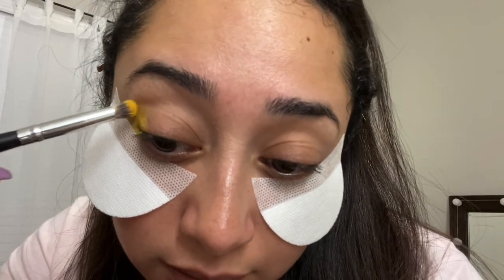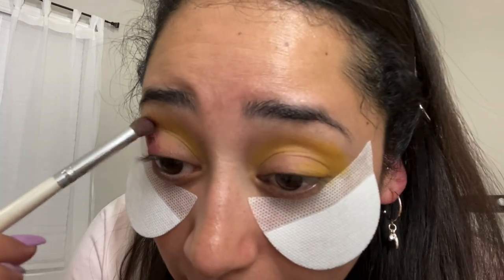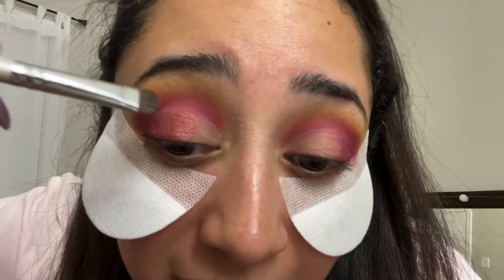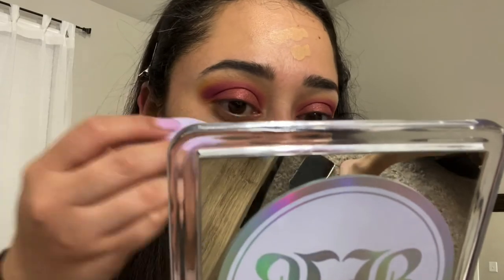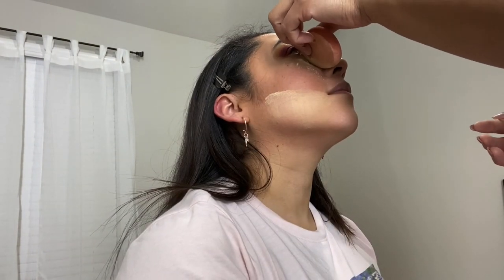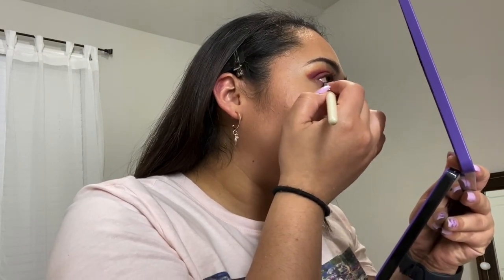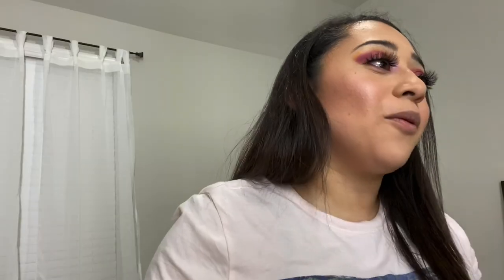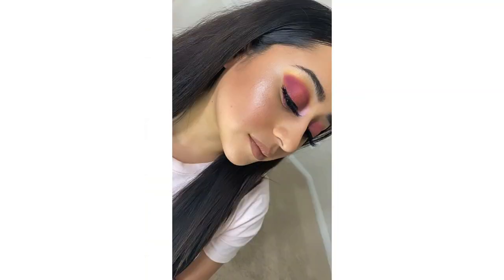Norvina Vol. 1 look!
watch my friend and I create this look! =D  I did the eye shadow and she did the rest!
the song that is playing is "chuuch" by slim thug. If you're from Houston... ya know. "gas pedal" by sage the gemini "rockstar" by post malone is also playing